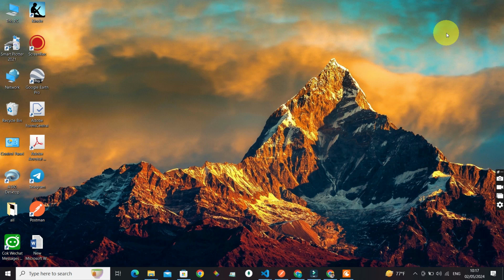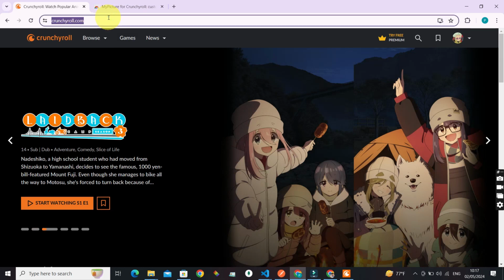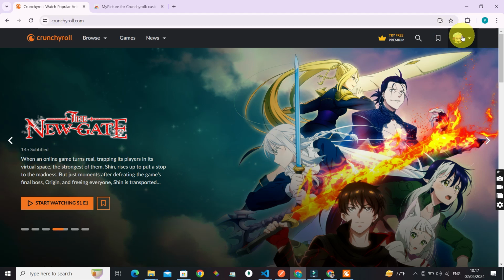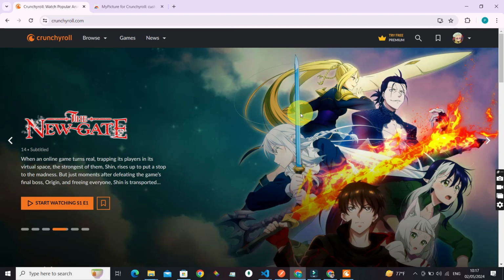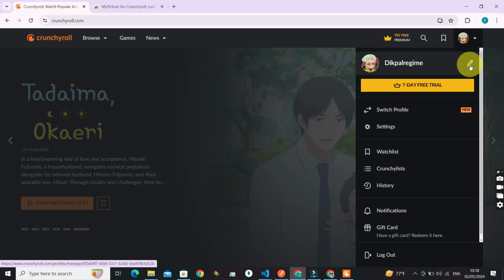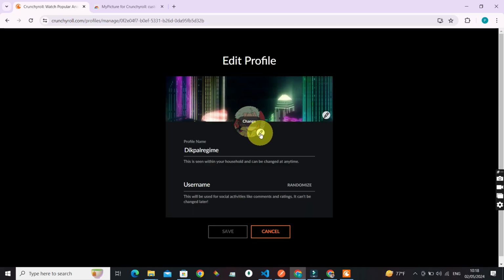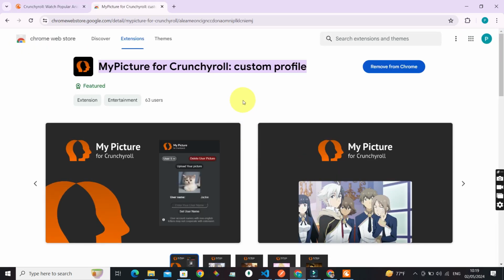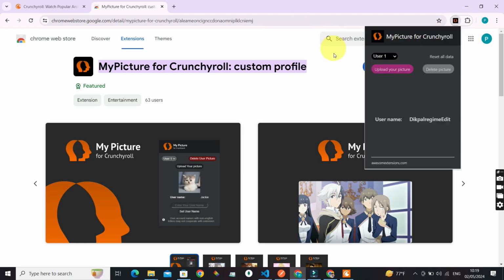How to Change Avatar on Crunchyroll (2024) | Edit Avatar on Crunchyroll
Ready for a new look? Changing your avatar on Crunchyroll is a great way to express your anime fandom. This quick and easy guide will show you how to update your profile picture to an avatar of your choice. Whether you want to reflect your current favorite anime character or just something new, watch this video to see how it's done!